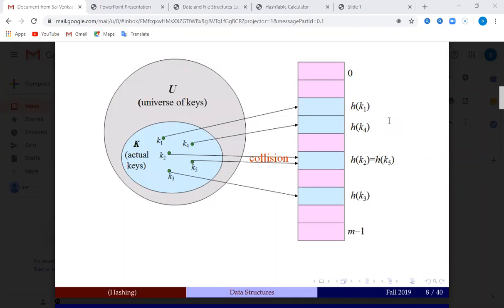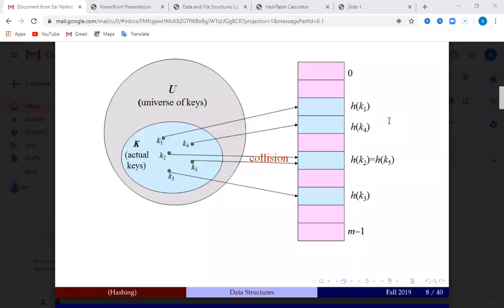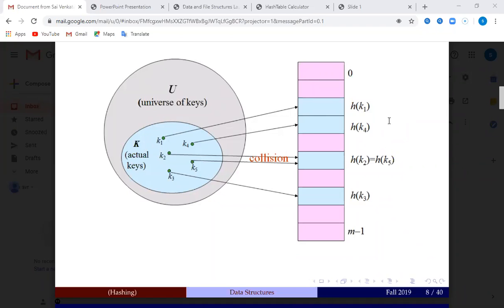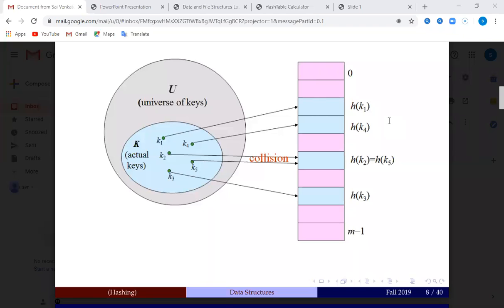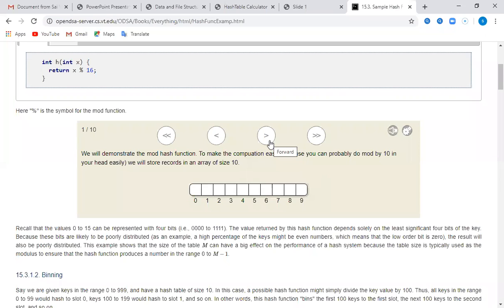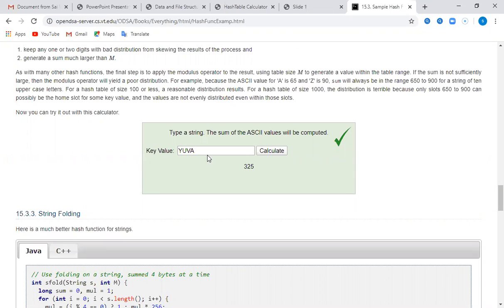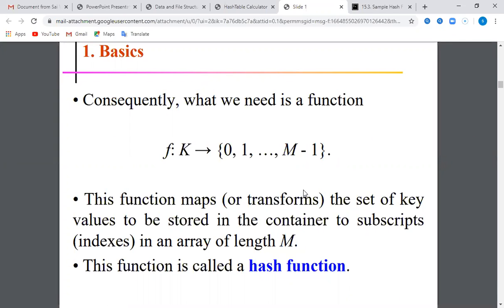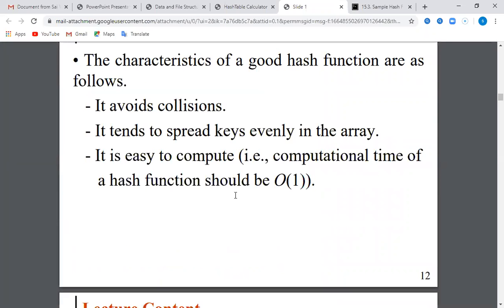Hashing Introduction to Hash Table DS